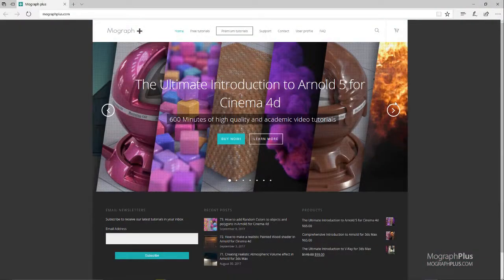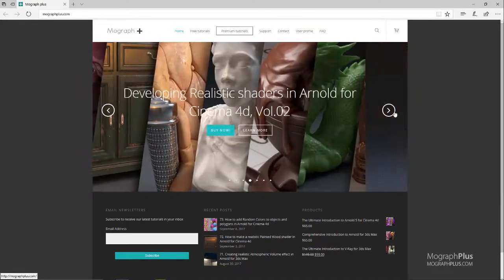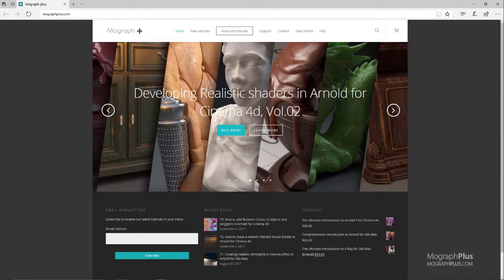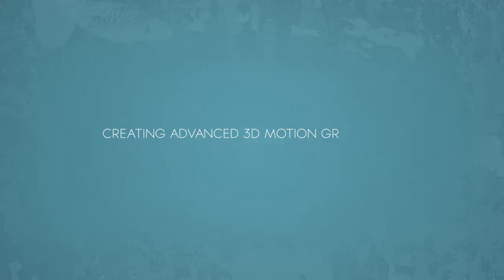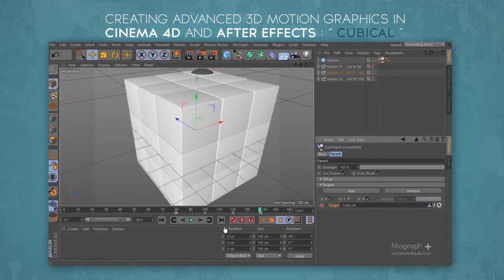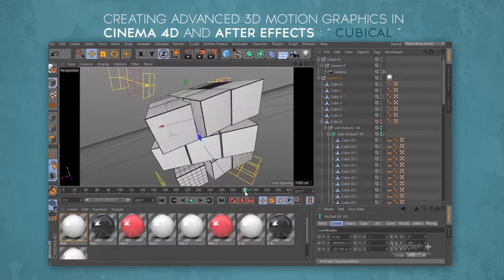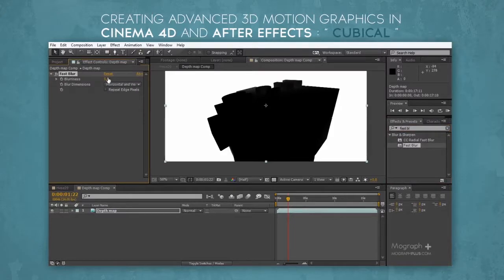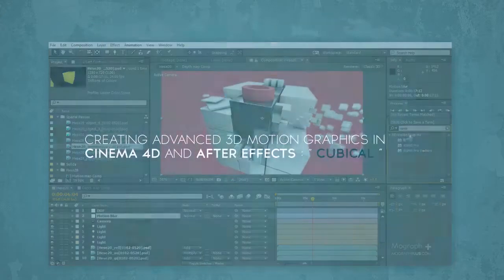Creating a Stunning 3D Motion Design in Cinema 4d and After Effects | Introduction ( 1 of 18 )